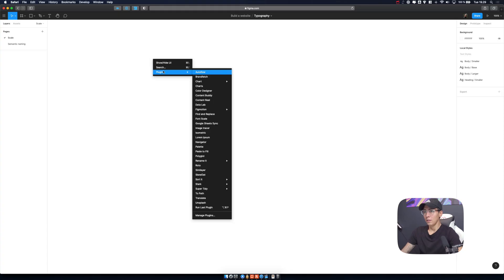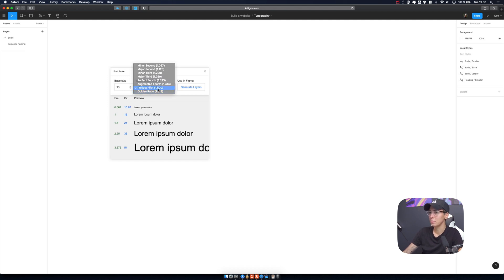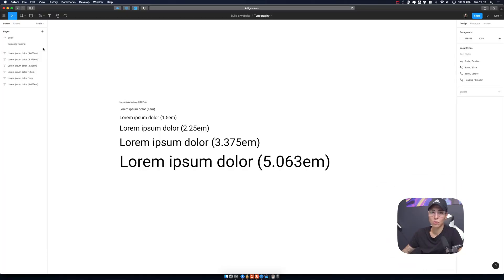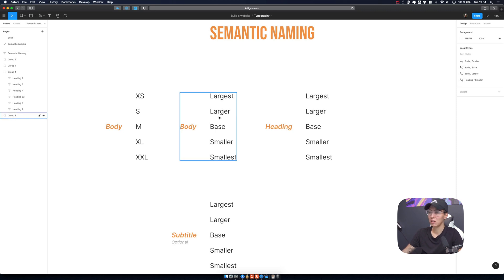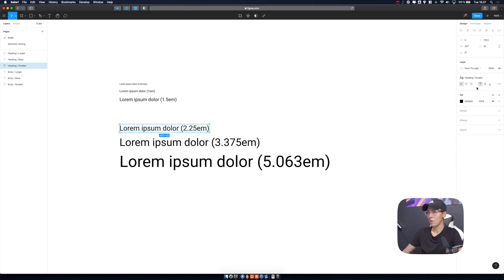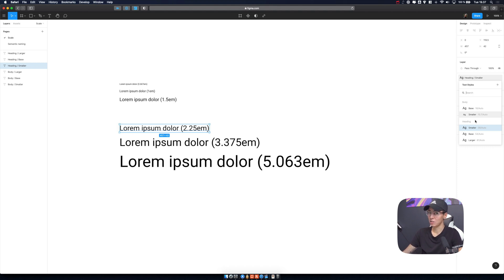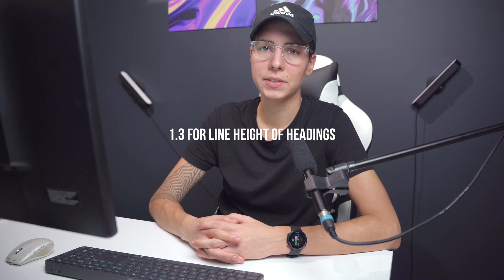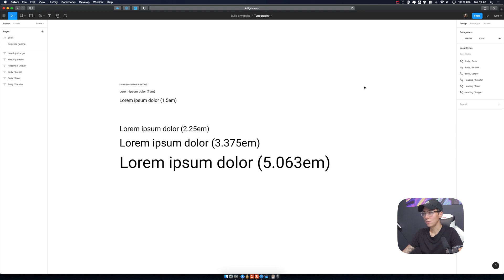Typography in design